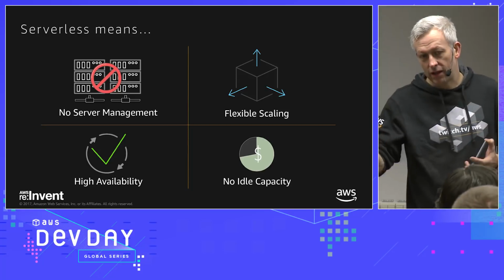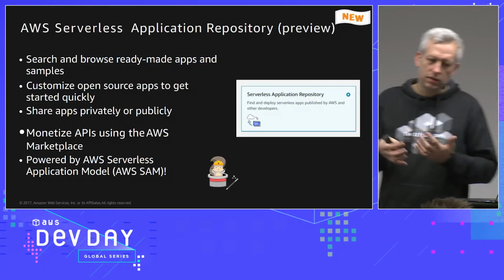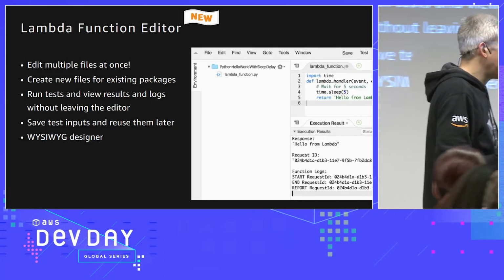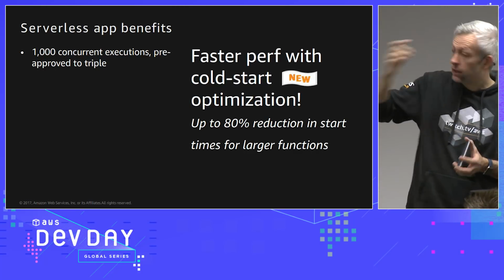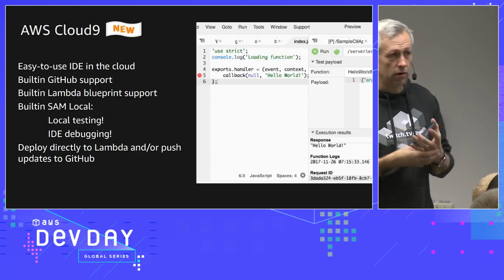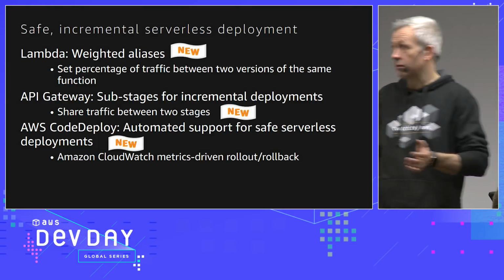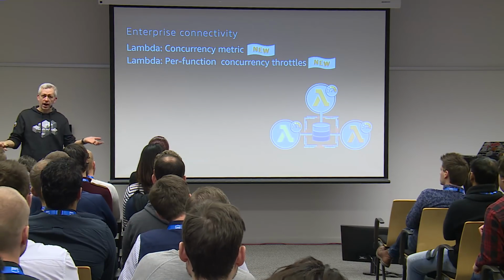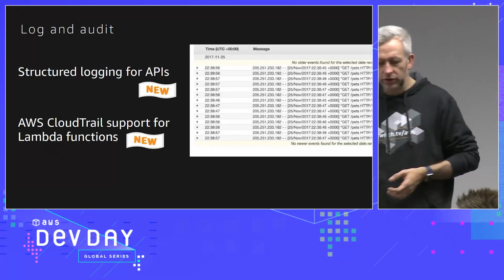AWS DevDays Nordics - Serverless: State of the Union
Here is the state of the Union - Serverless session recording from the Nordic DevDays.